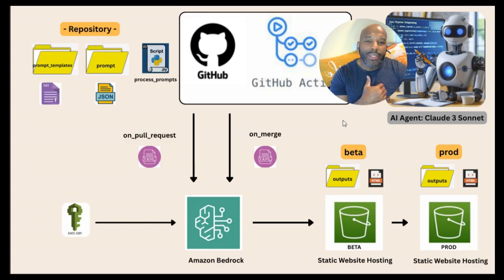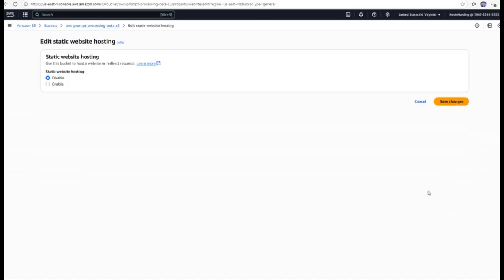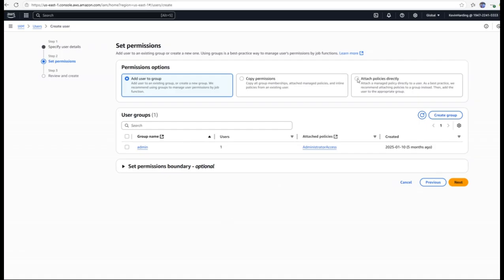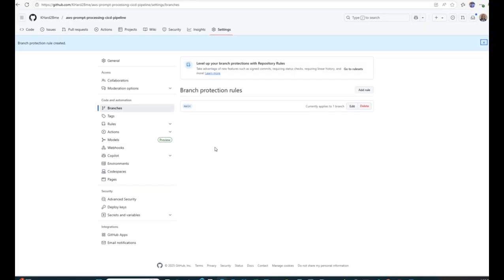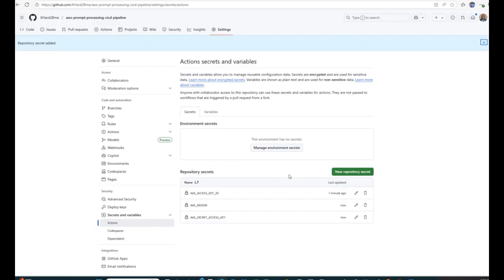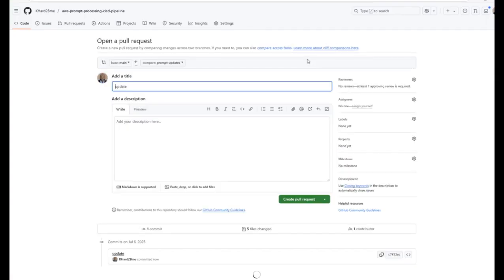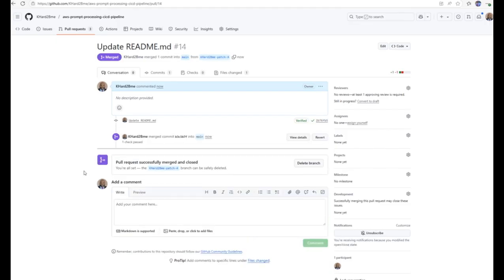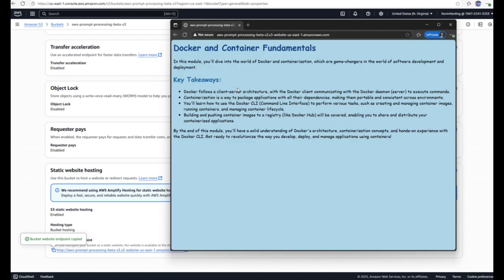AI prompt deployment and content generation pipeline [Amazon Bedrock, S3 and GitHub Actions}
Implement a prompt deployment and content generation pipeline using Amazon Bedrock and S3, fully orchestrated through GitHub Actions.